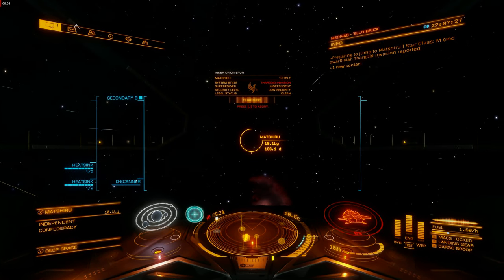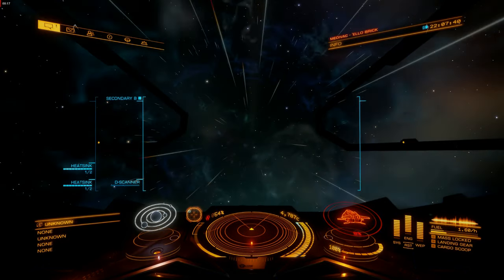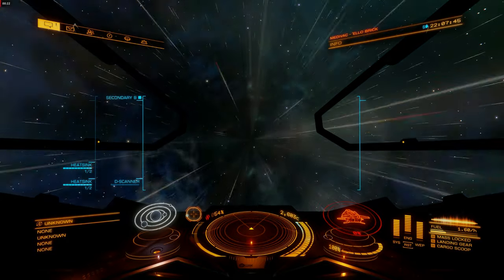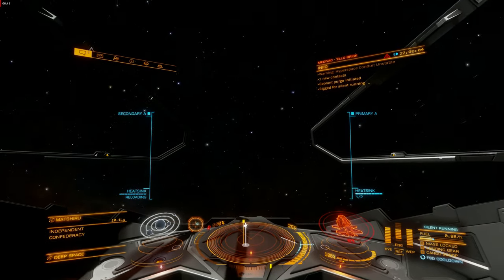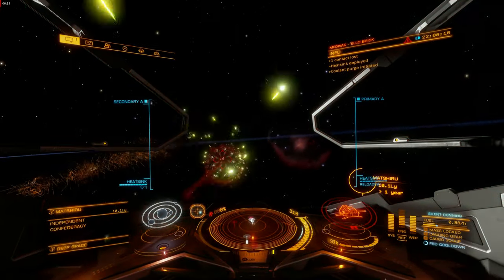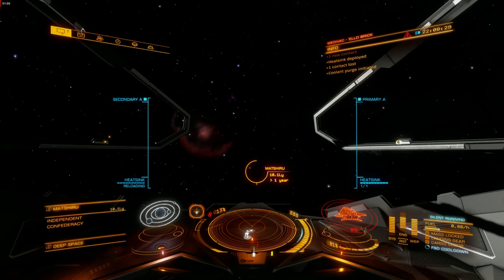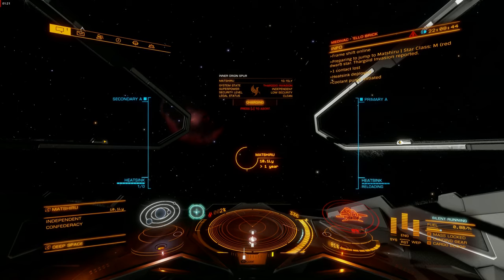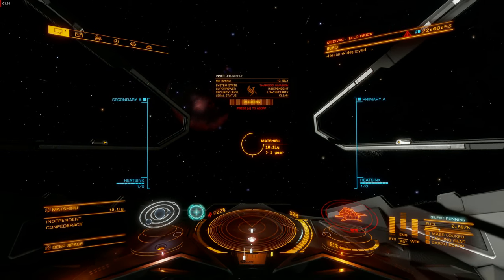Elite Dangerous - Escaping a Thargoid Hyperdiction (no engineering).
Hello.
I've seen a lot of people in system and local chat at the rescue ship in Tarach Tor who have been having trouble getting past they Thargoid hyperdictions. This is intended as a quick visual guide to help newer players escape these more or less intact.

You can change the cargo racks in these for passenger cabins if you want to move healthy refugees instead. Use economy cabins as refugees aren't picky, and economy will let you pack more in.
Recommended build for a new pilot on a budget - Type 6, 66 rescue pods (cargo) or 32 passengers, 11.5 million credits, 0.5M rebuy
Recommended build for a new pilot with funds - Python, 224 rescue pods (cargo) or 114 passengers - 202 million credits and 10.1m rebuy

These are intended to be safe, easy to use builds that require no engineering. As you build up confidence in escaping the hyperdictions and interdictons, you can consider changing some of the reinforcements out for more cargo or passenger space, or dropping the shields (as I have) to do the same. The Python gives you the highest possible capacity while remaining fast enough and tough enough to get you out of trouble.